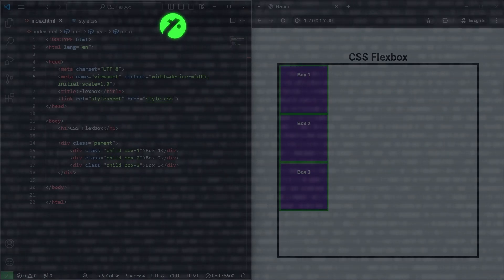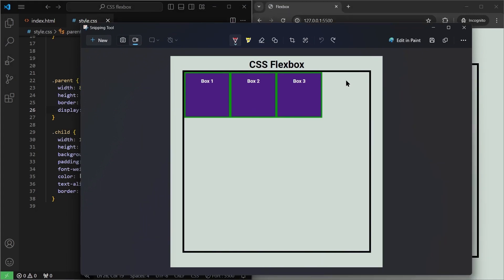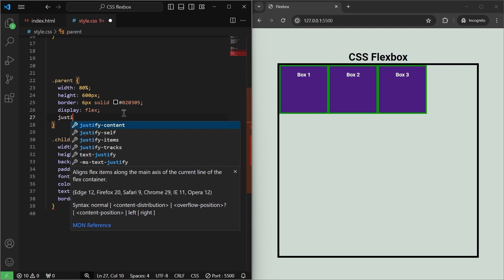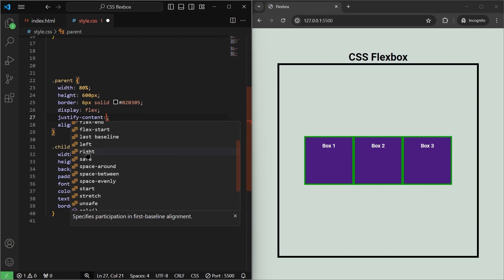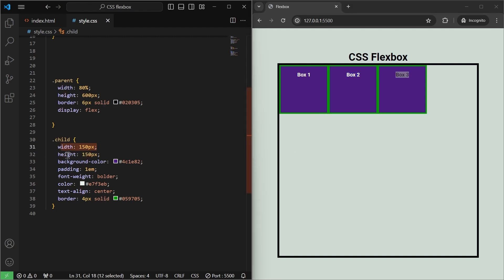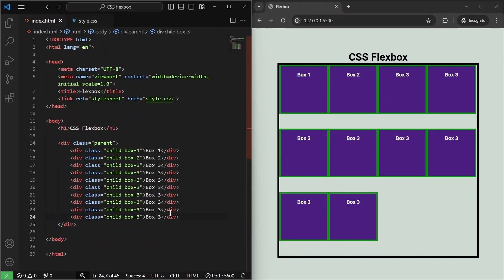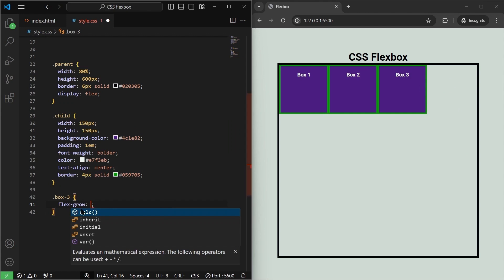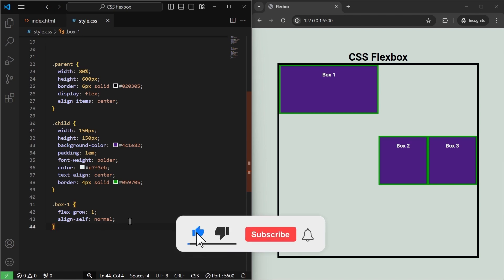CSS Flexbox | CSS Course for Beginners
CSS Course for Beginners: CSS Flexbox
In this video, learn about CSS Flexbox, display flex, align items, flex direction, align content, justify content, and more.

Timestamps:
00:00 Introduction
00:12 display flex
02:01 flex direction
02:50  justify content
03:23 align items
05:43 flex wrap
06:46 align content
07:29 gap property
08:15 flex grow
09:26 align self